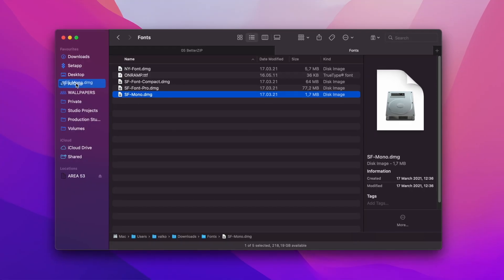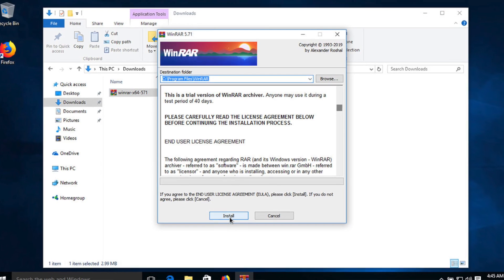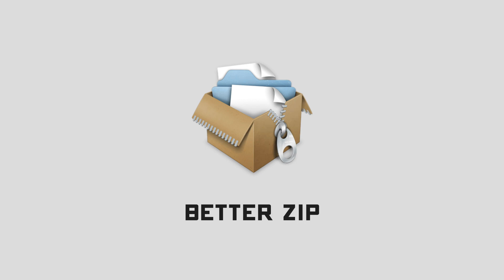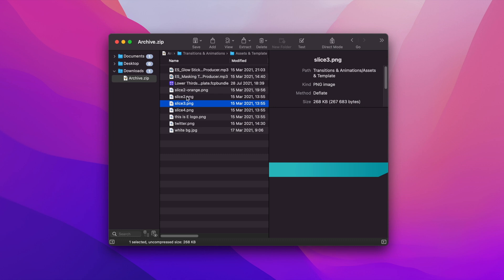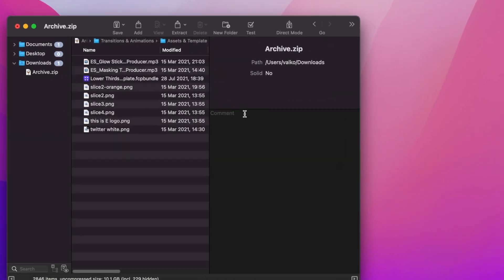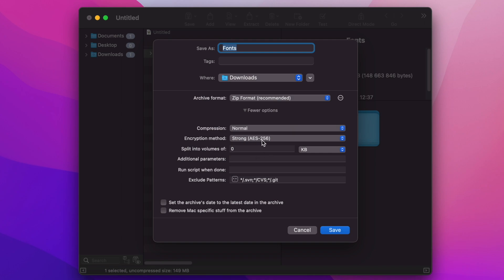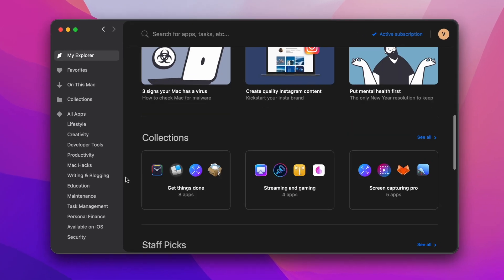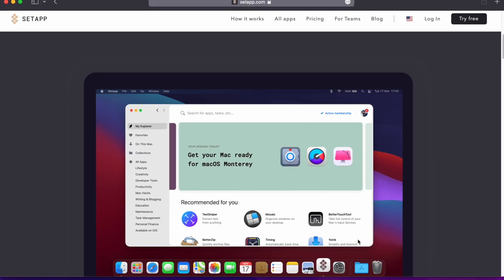For Mac Users: Convert RAR to ZIP on Mac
How to convert RAR to ZIP on Mac
RAR is mainly used on Windows and can't be processed by the Mac's default archive utility. Learn how to uncompress RAR files, create a RAR, or convert RAR to ZIP on your Mac.

00:00 Why you need archives
00:32 What is the difference between RAR and ZIP
00:53 How to convert RAR to ZIP with BetterZip
01:39 How to protect your archives

BetterZip is a part of Setapp – an app platform that powers up your work on Mac. Get 240+ apps in one subscription. All apps are safe and secure for your Mac. Try free for 7 days

Do you have any questions, tips, or ideas about RAR to ZIP conversion on Mac?